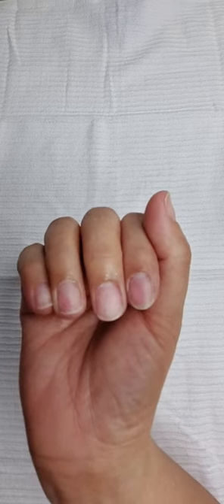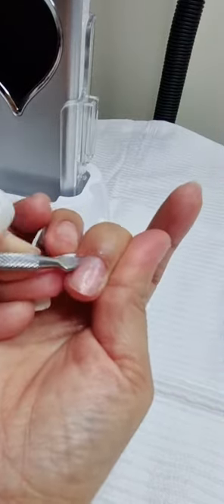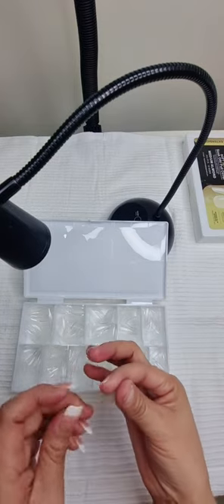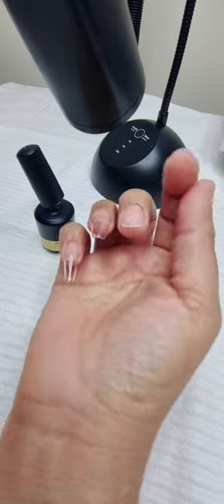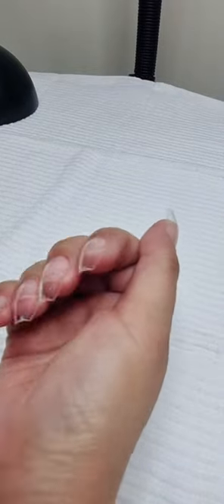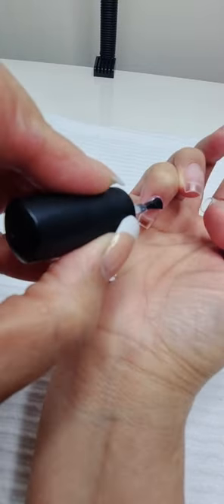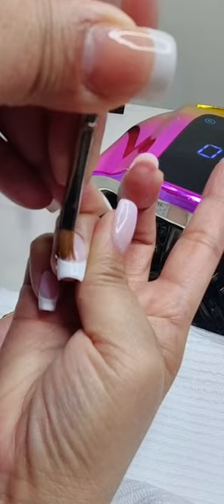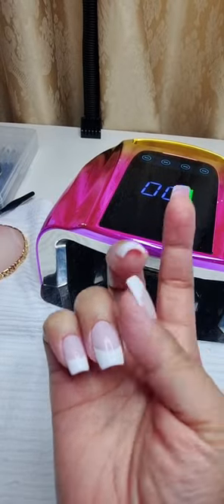Softgel tip | French manicure | Deep dry cleaning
Full cover softgel tip- French manicure with a deep dry manicure